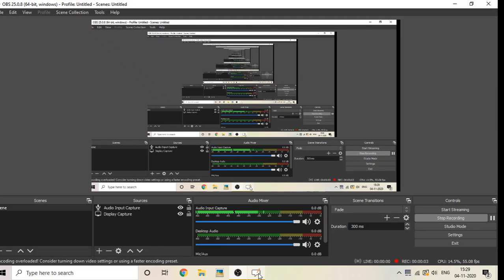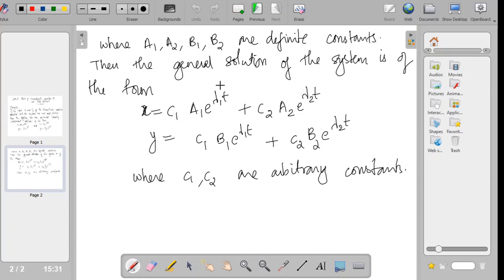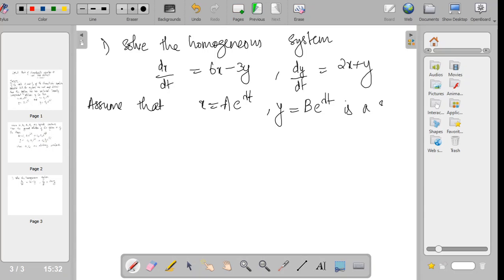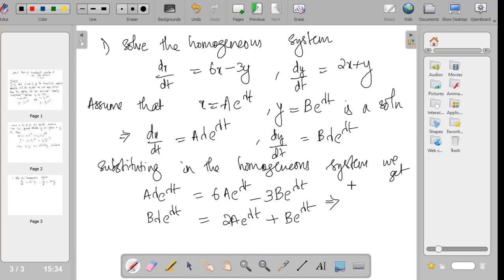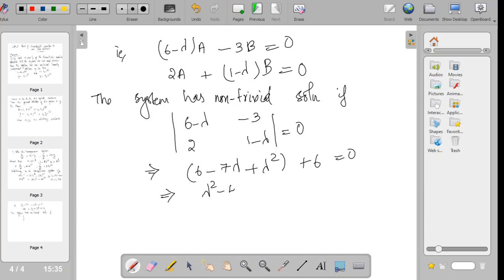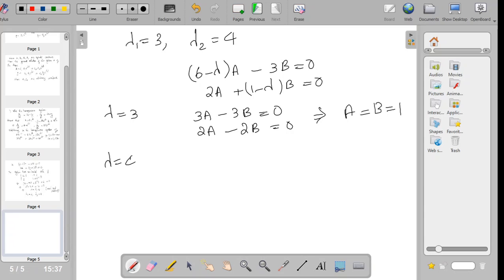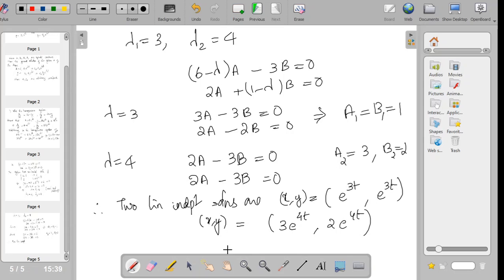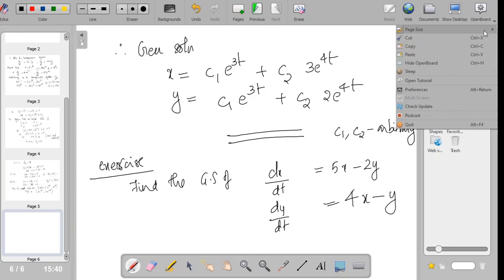Ordinary Differential Equation || LECTURE 06||MS